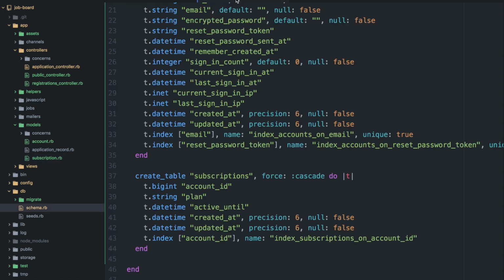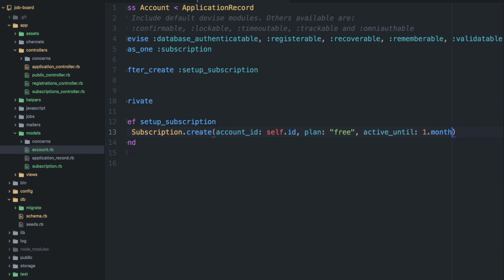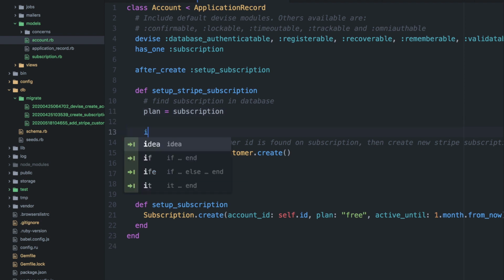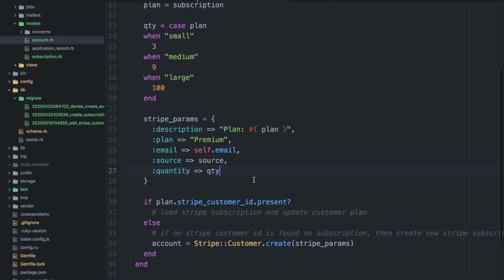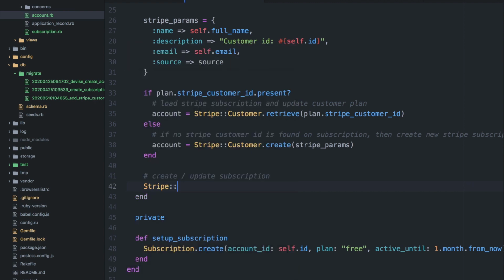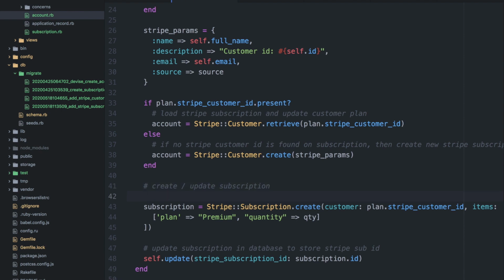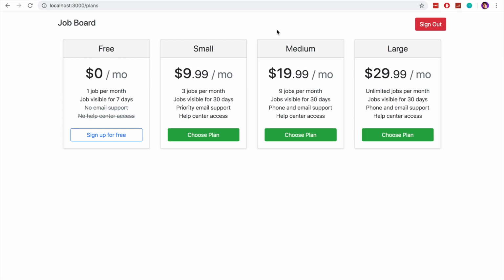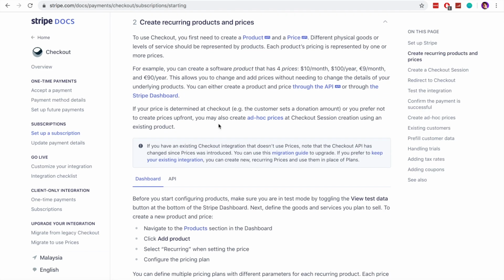Build a Software as a Service App - SaaS Tutorial in Rails 6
Wondering how to build SAAS app? Let's build a SAAS application from scratch with Ruby on Rails 6 in this saas tutorial. This Ruby on Rails tutorial will focus on how to setup a software as a service platform that allows users to post their recruitment job ads on our job board app. We are building a MVP (Minimum Viable Product) that demonstrates how to build SaaS. We are using Stripe for recurring billing, users can choose a subscription plan once they have signed up. Depending on the subscription plan level we will decide how many job ads they can post each month for their startup/company.

If you want to learn more about programming in Ruby, subscribe for more videos on the Ruby language and Ruby on Rails framework for startups (MVP builds) and web development / full stack dev coding tips.